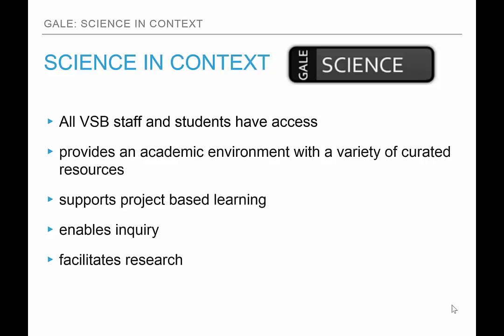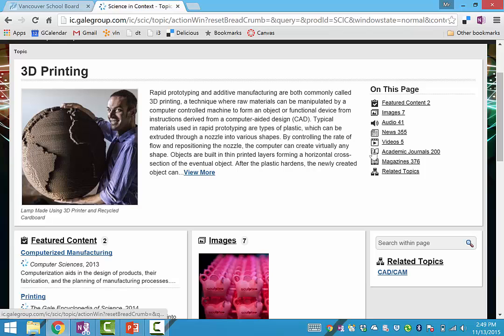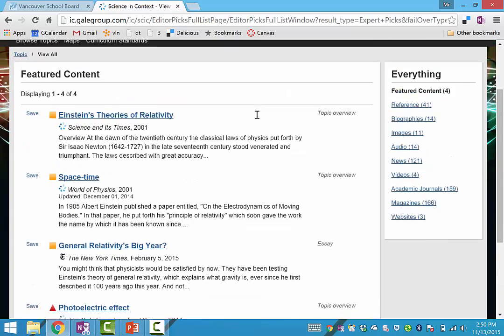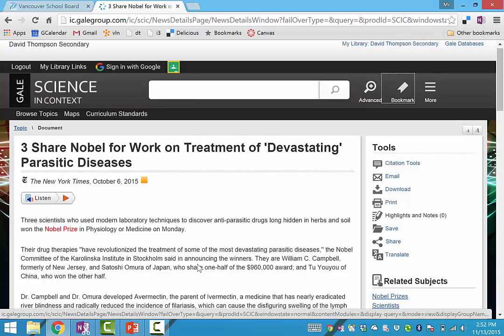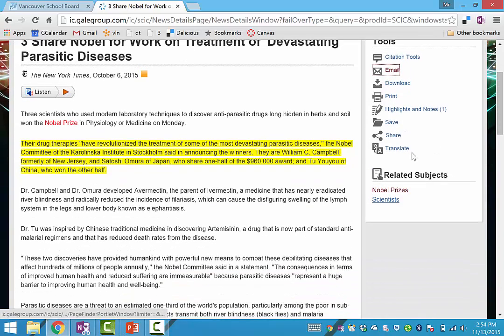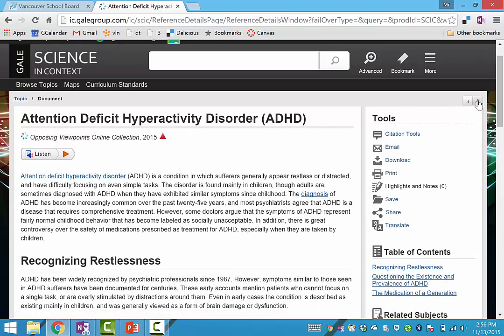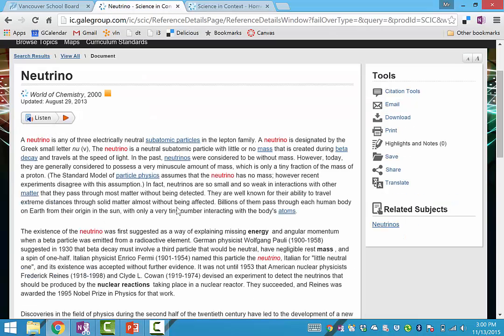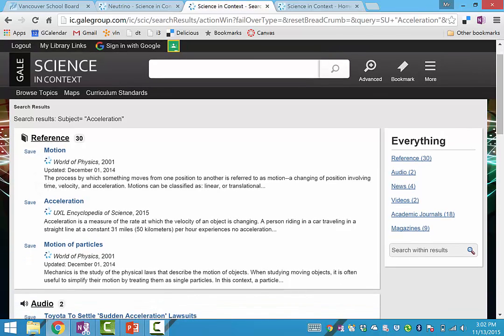Gale Database Screencast v2